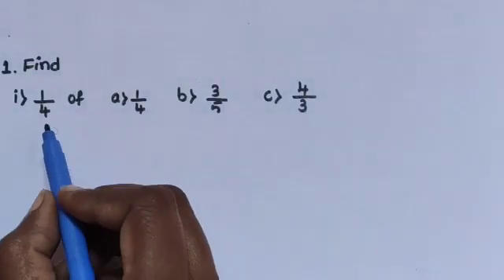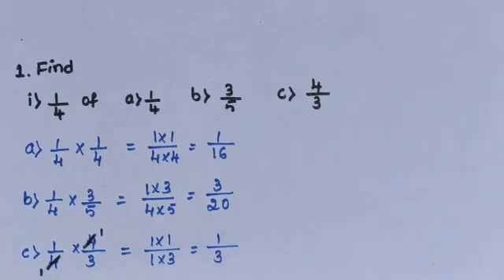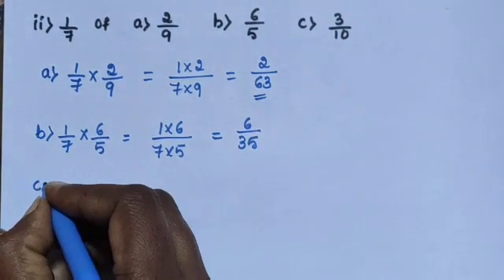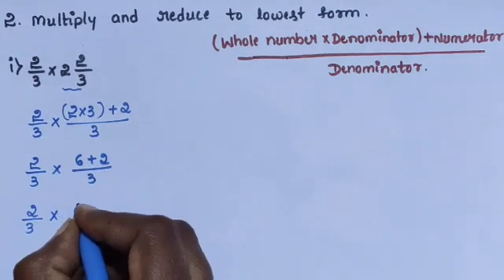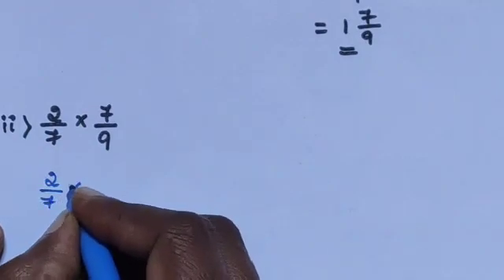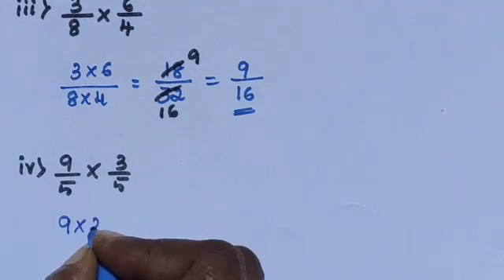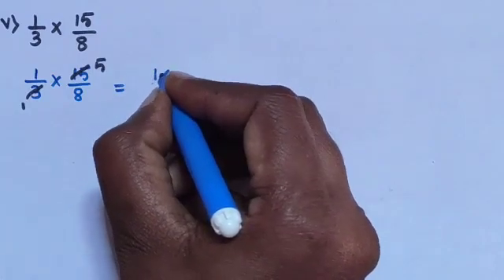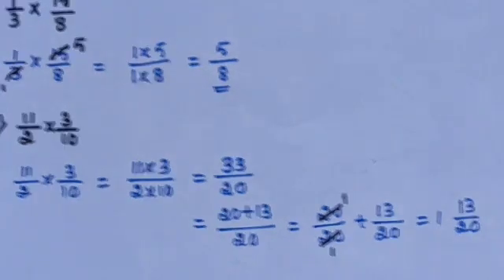Karnataka state syllabus 7th std Mathematics Chapter-2 'Fractions and Decimals' exercise 2.3 Part-1